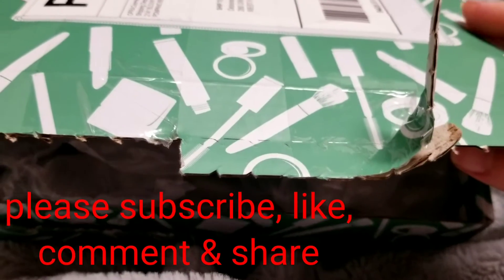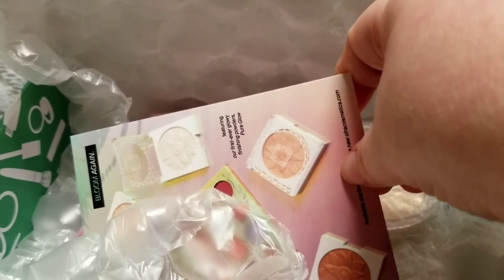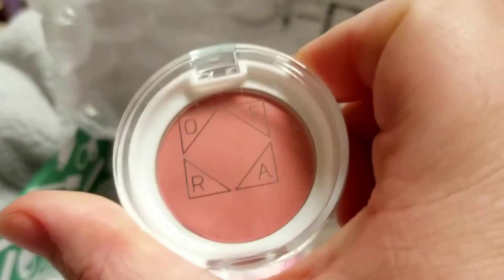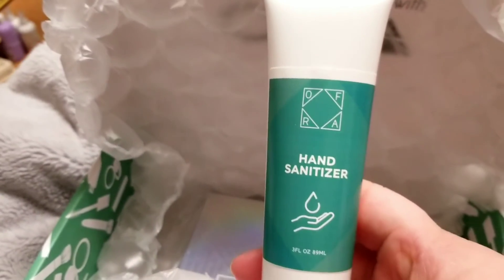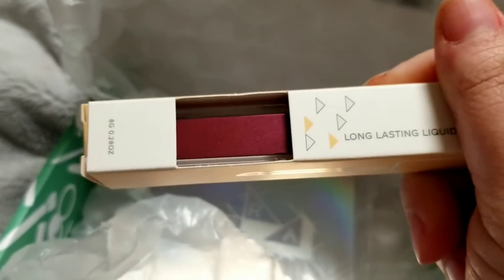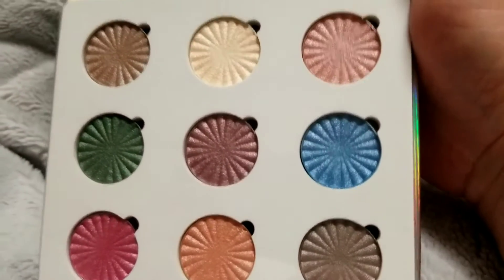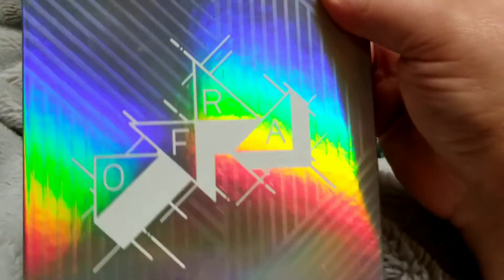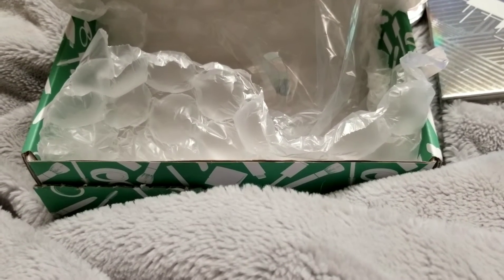Ofra Mystery Box March 2022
this is the ofra cosmetics mystery box. it was $35. im not sure if its still available i'll link the website  below. please subscribe, like, comment and share the video. thank you.